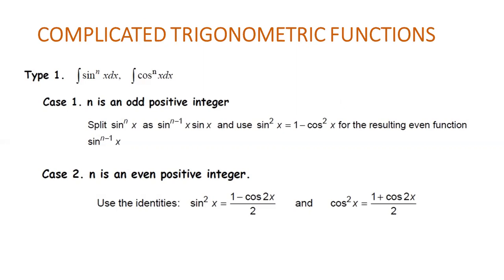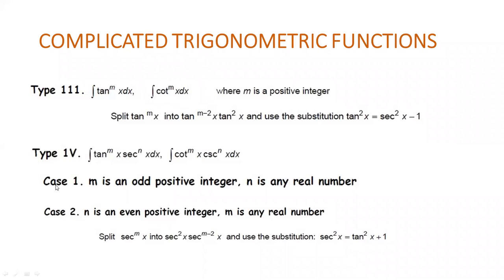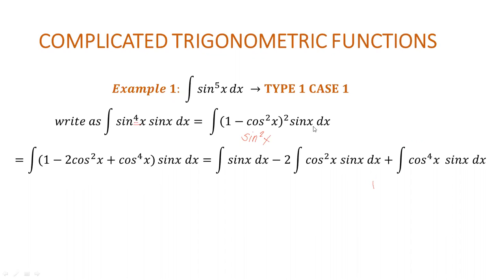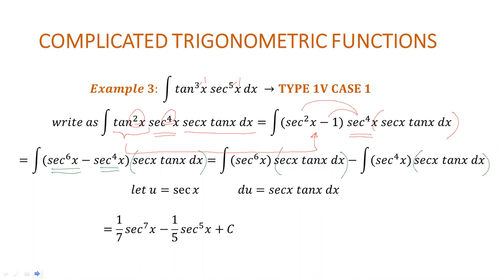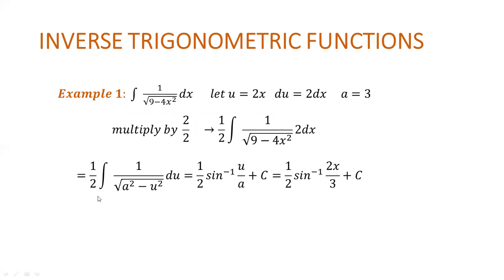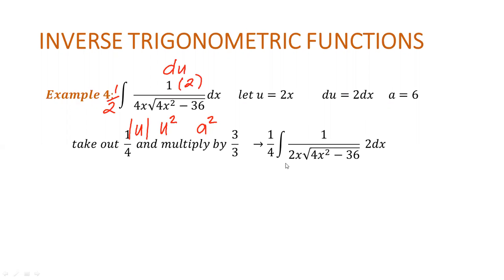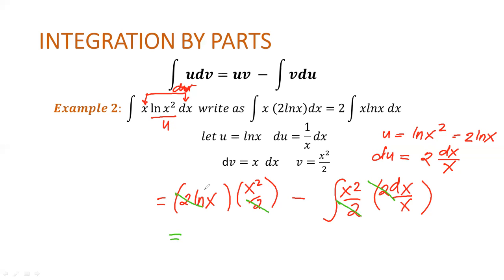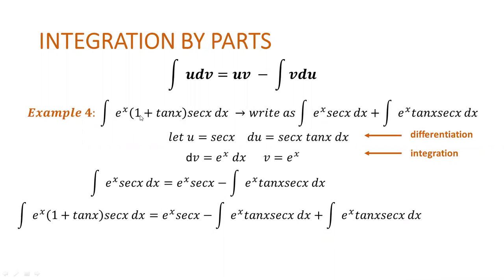Techniques of Integration Part 2